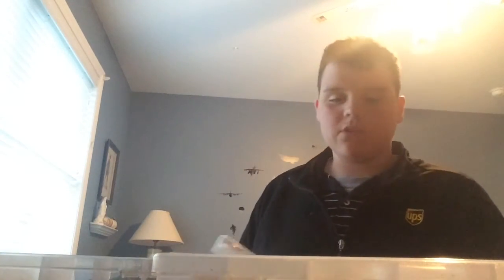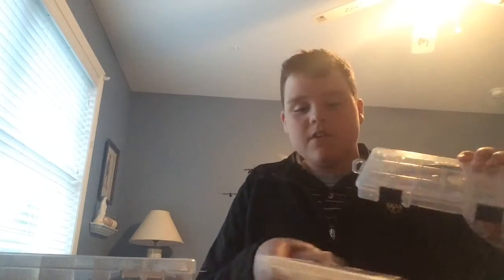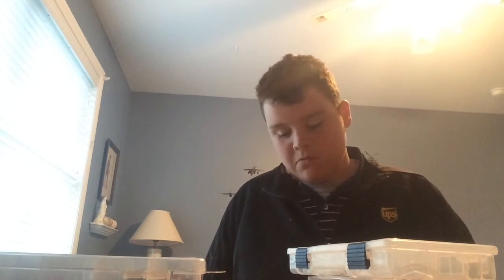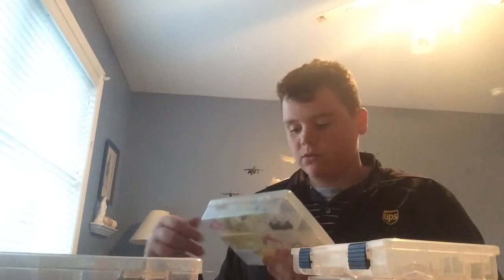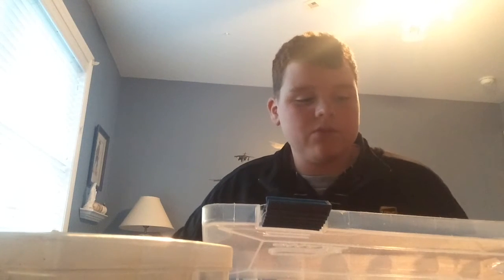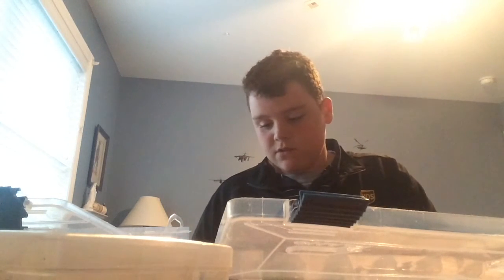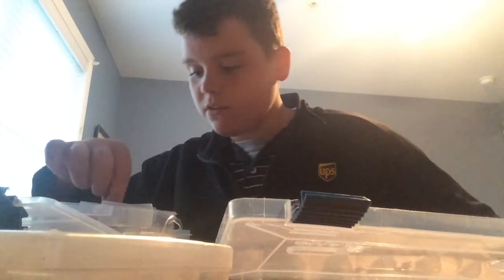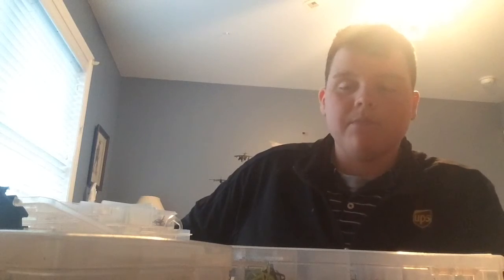I am back tackle organization tips and tricks how to make a day box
all products depected in this video are not paid advertisments.